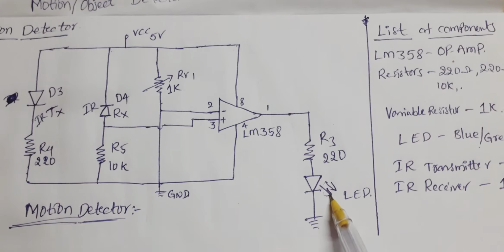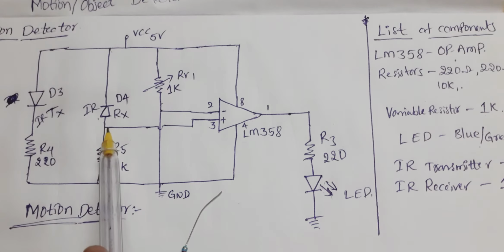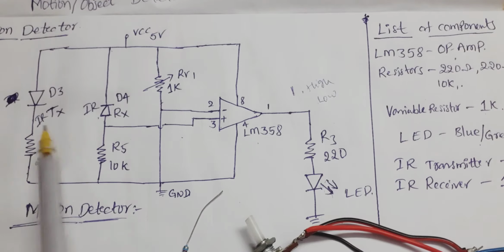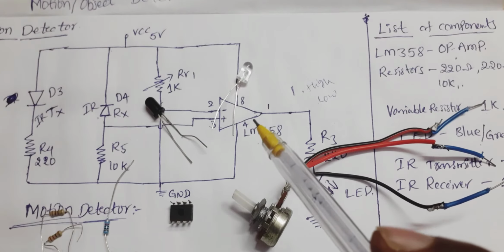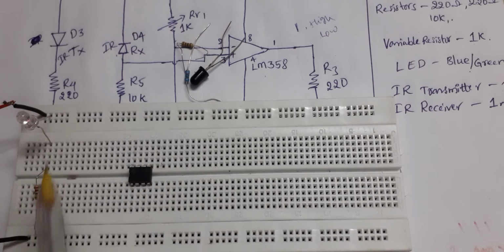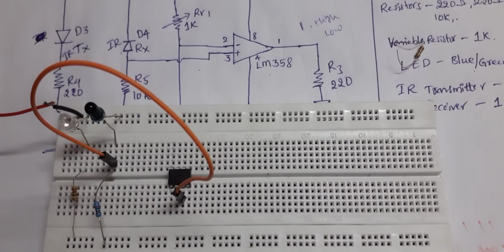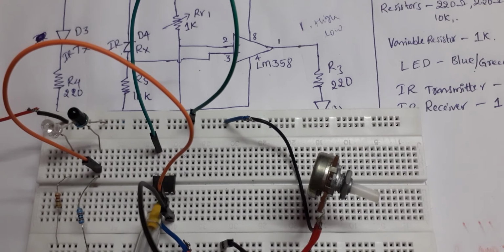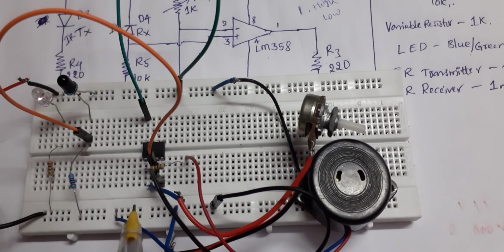Motion detector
Motion Detector/obstacle detector using IR transmitter and receiver